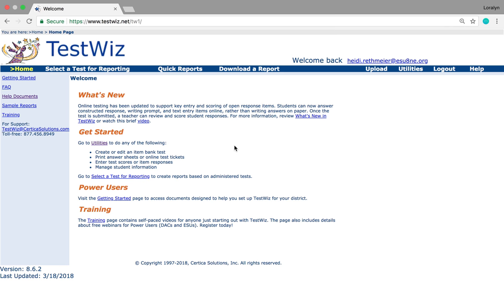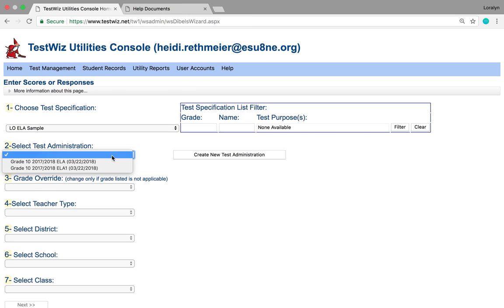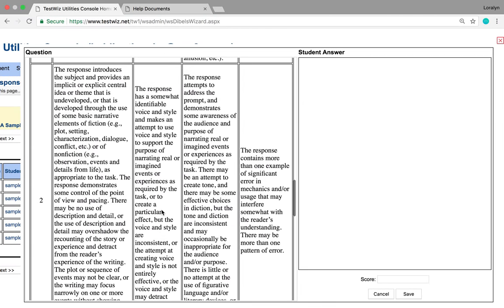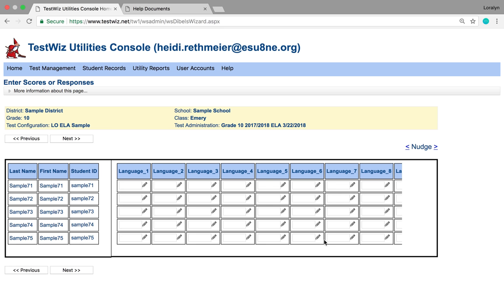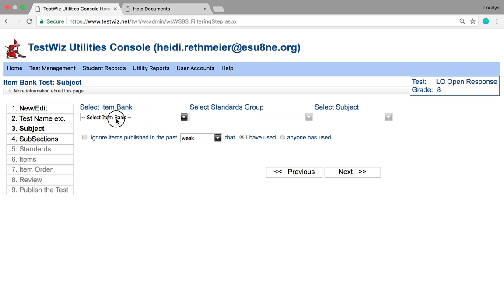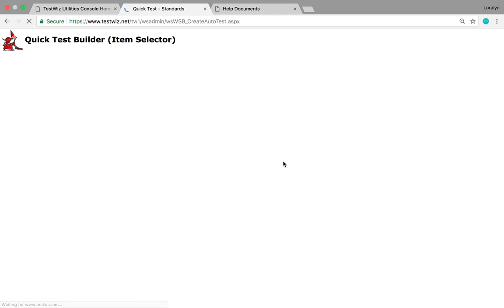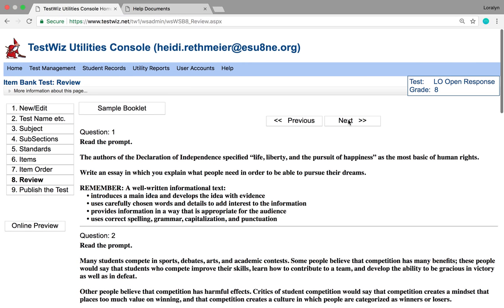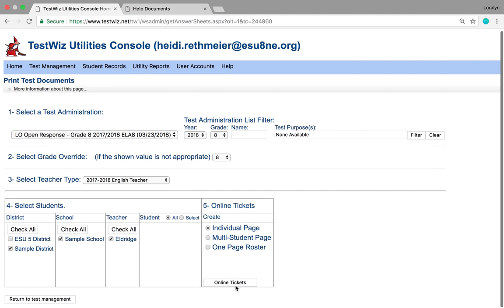Test Wiz Open Response Scoring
A QUICK tutorial on how to score open response questions in TestWiz.